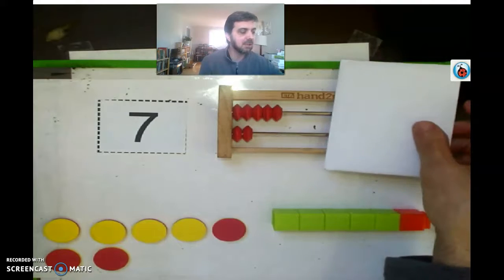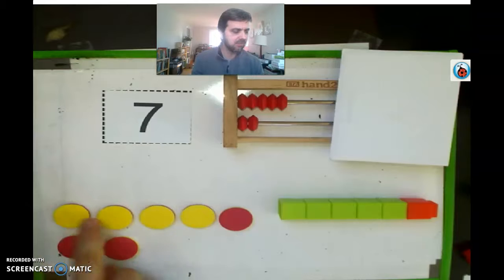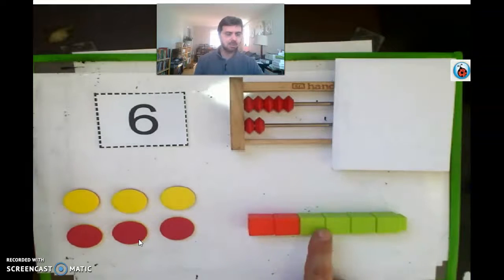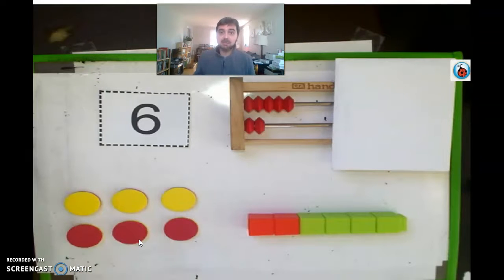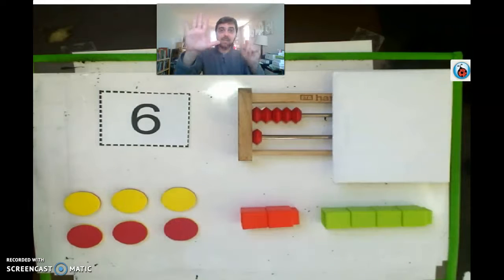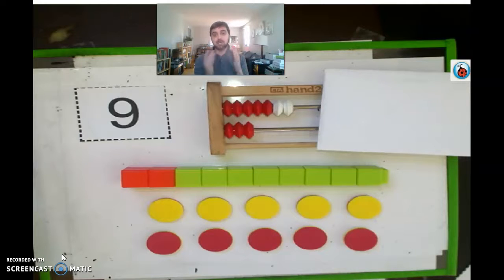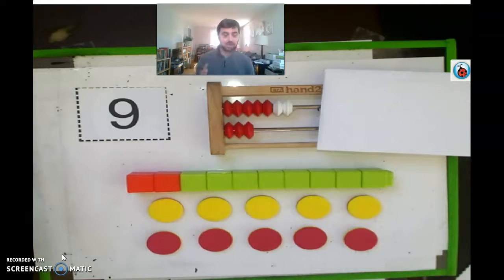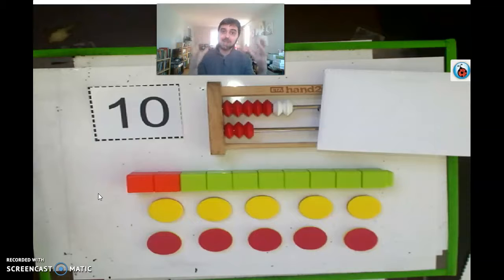Eliminate it with rekenrek, cubes, and counters, #2